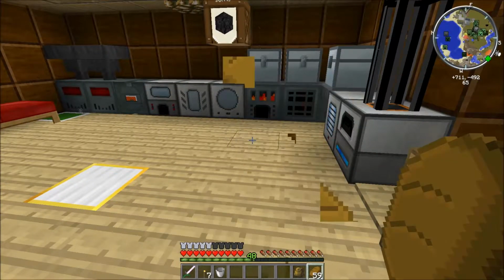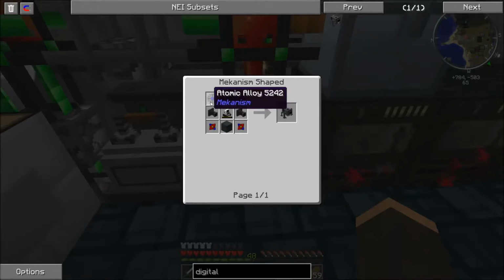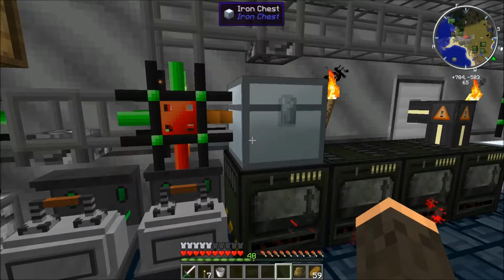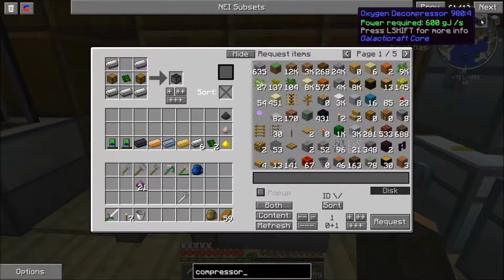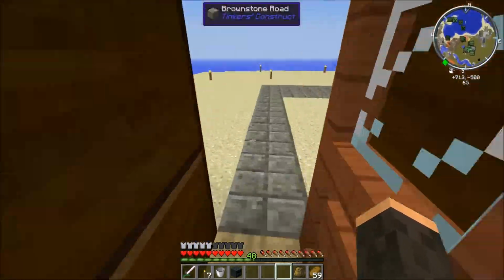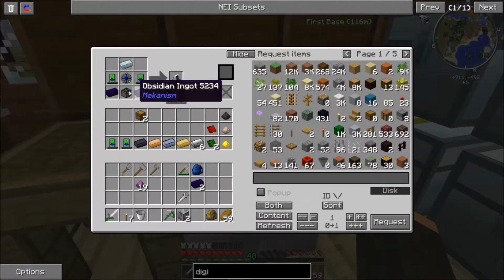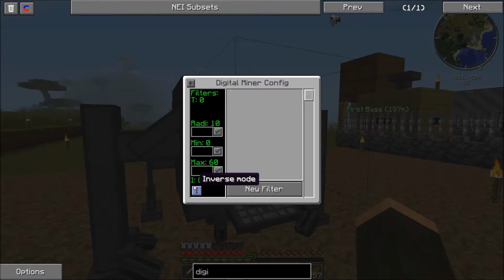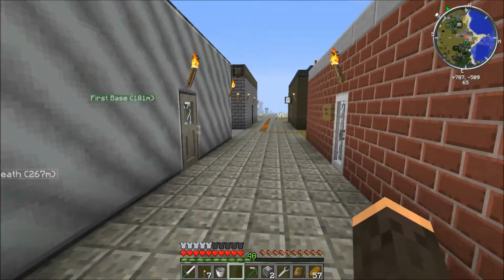Let's Play Spidey's Mod Pack Episode 34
I play my upcoming FTB pack Spidey's mod pack

Pack avaiable via the FTB Launcher just enter pack code spidey1958

Texture Pack:
FAITHFUL 32X32 PACK by Vattic

Music: A Touch of Steam performed and written by Jeannette Roth used with permission